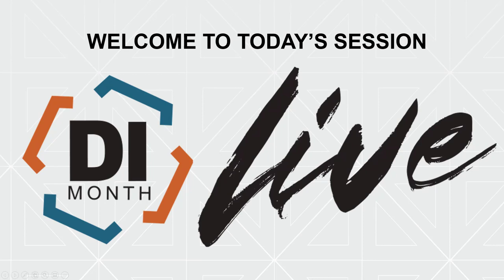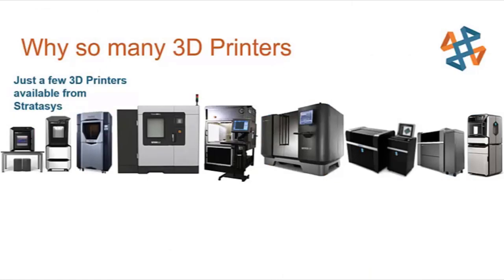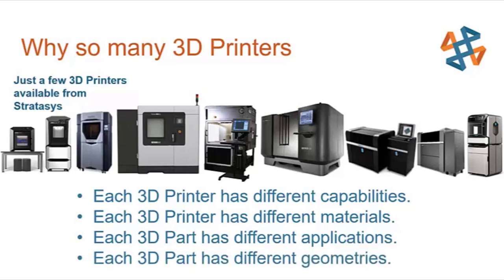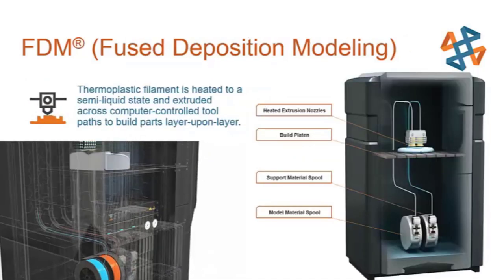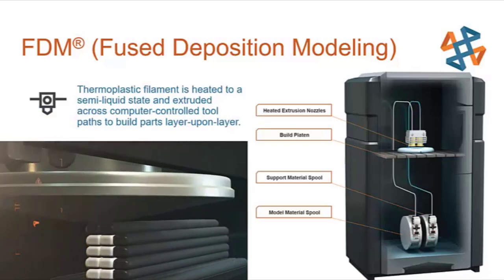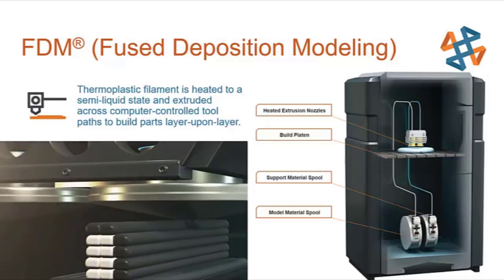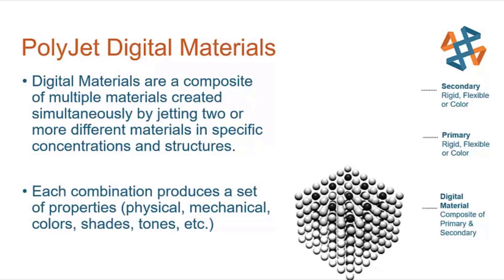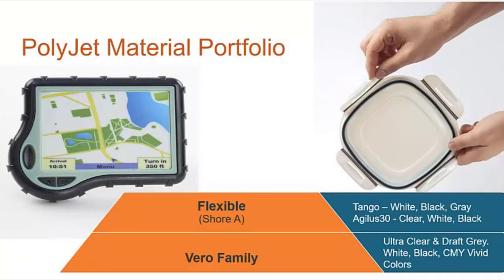DI LIVE - Exploring 3D Printing Technologies: A Look Into FDM, PolyJet & Stereolithography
There are many different additive technologies available, but how do you know if you’re picking the one that will meet your project’s needs? Join Mark Abshire, Senior Application Engineer, to discover the differences between FDM, Stereolithography and PolyJet technologies. Mark will highlight the advantages and disadvantages based on applications, materials, size and more.